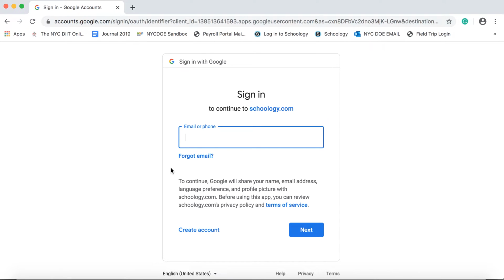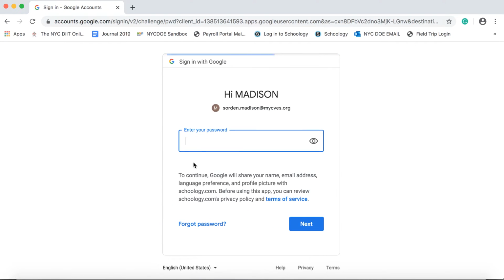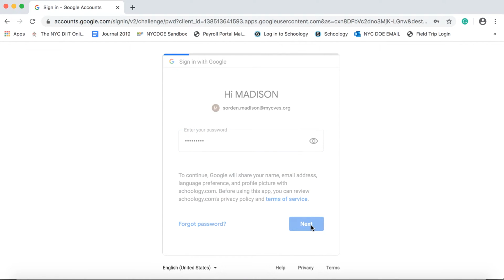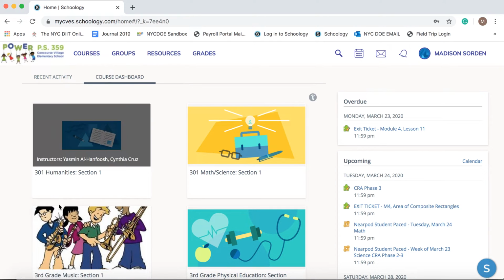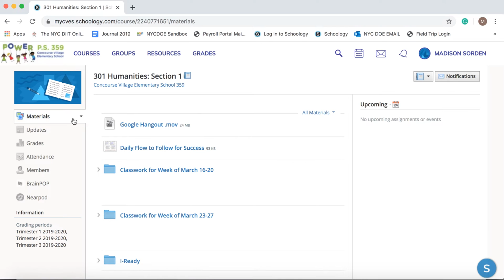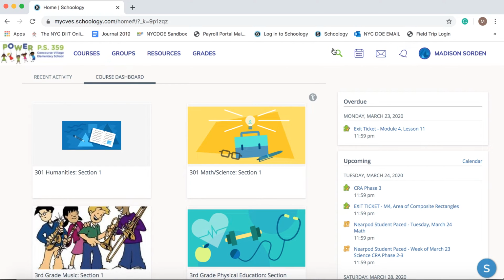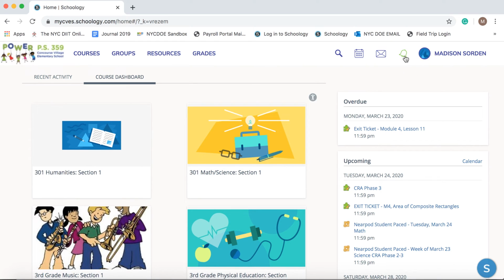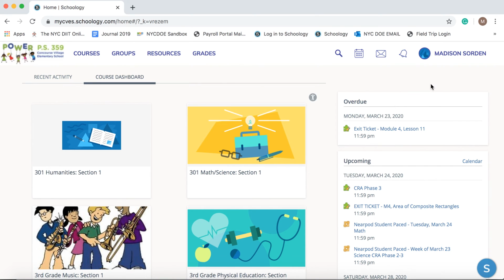How to login to mycves.schoology: "Our Learning Management System"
Hello,

The purpose of this video is to help families log into Schoology.